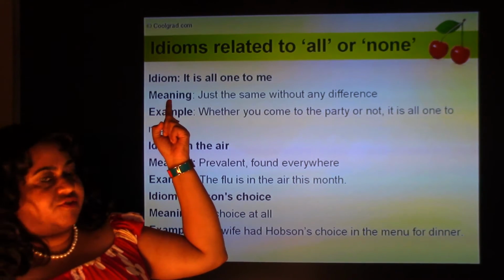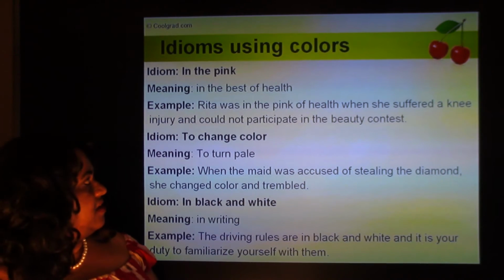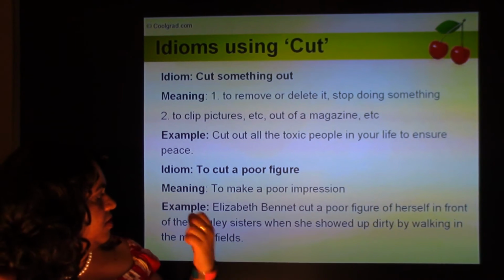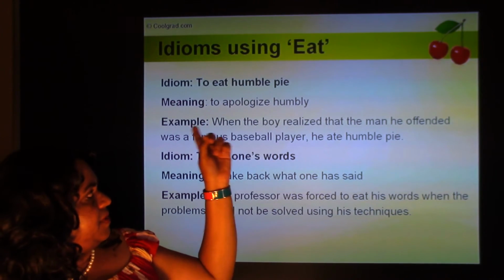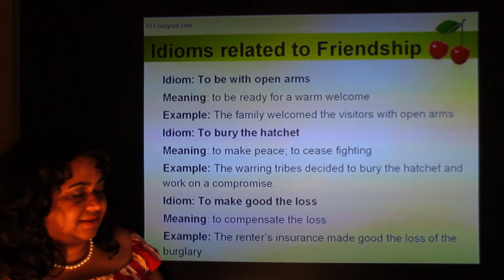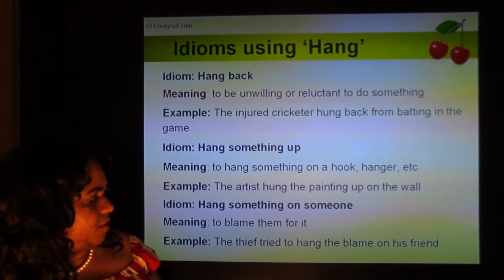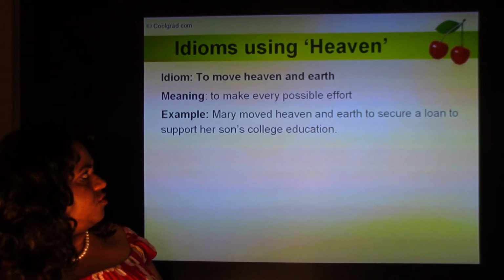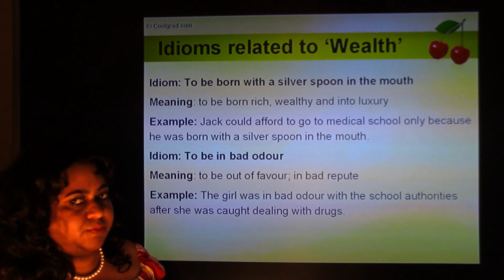GRE GMAT CAT- Verbal Idioms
This coolgrad video provide detailed advice and numerous examples Idioms for the GRE/GMAT/CAT Verbal sections. It has detailed explanations about almost 300 idioms.